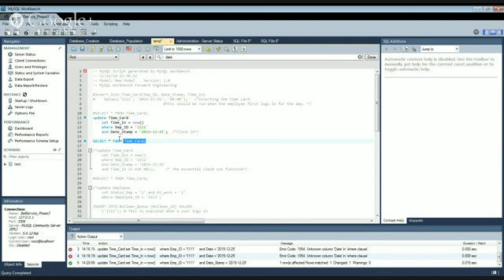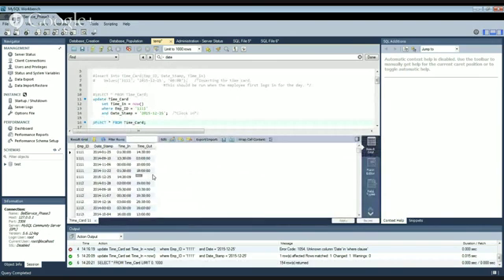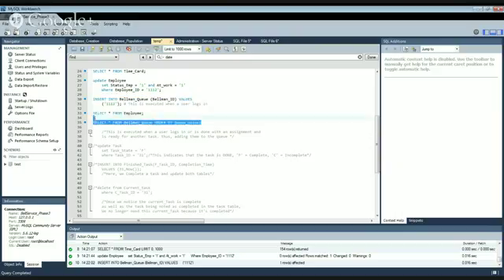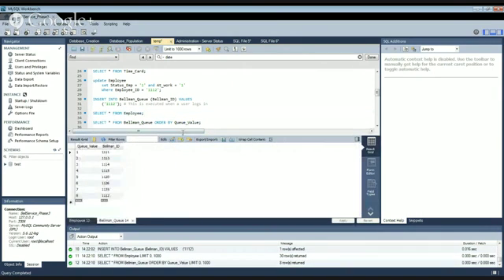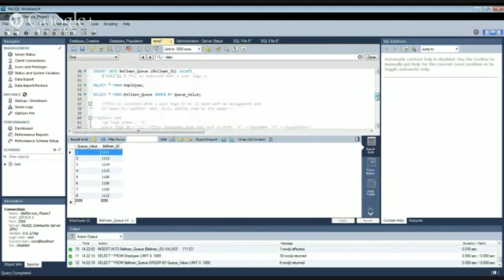Database Presentation part 6